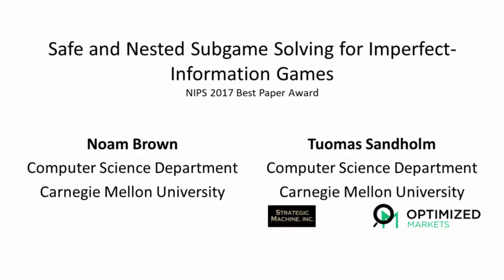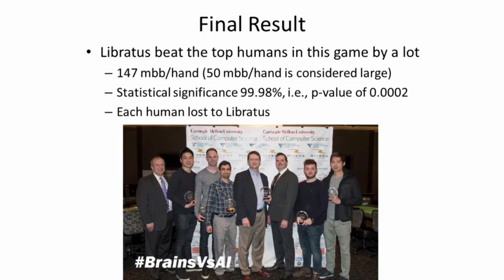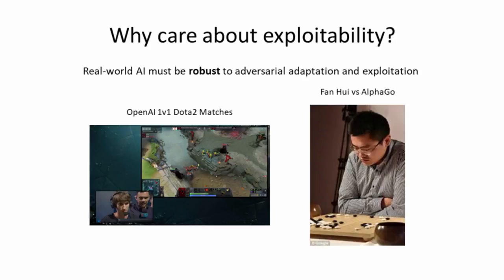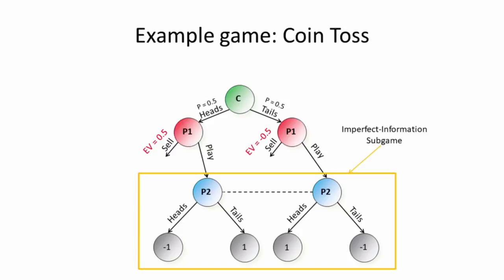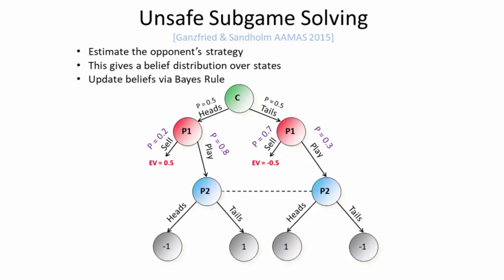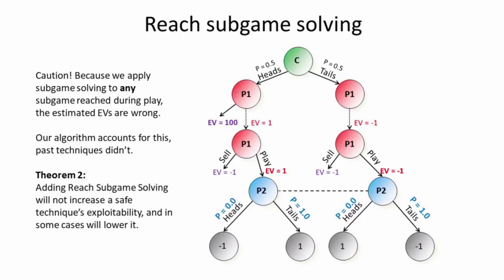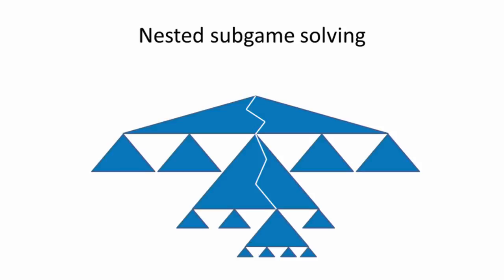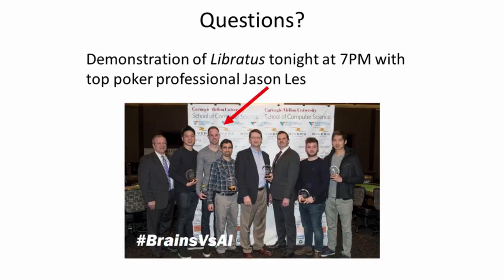Best Paper of NIPS2017 - Safe & Nested Subgame Solving for Imperfect-Information Games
Presented by Noam Brown.

"In imperfect-information games, the optimal strategy in a subgame may depend on the strategy in other, unreached subgames. Thus a subgame cannot be solved in isolation and must instead consider the strategy for the entire game as a whole, unlike perfect-information games.

Nevertheless, it is possible to first approximate a solution for the whole game and then improve it by solving individual subgames. This is referred to as subgame solving. We introduce subgame-solving techniques that outperform prior methods both in theory and practice.

We also show how to adapt them, and past subgame-solving techniques, to respond to opponent actions that are outside the original action abstraction; this significantly outperforms the prior state-of-the-art approach, action translation. Finally, we show that subgame solving can be repeated as the game progresses down the game tree, leading to far lower exploitability. These techniques were a key component of Libratus, the first AI to defeat top humans in heads-up no-limit Texas hold'em."